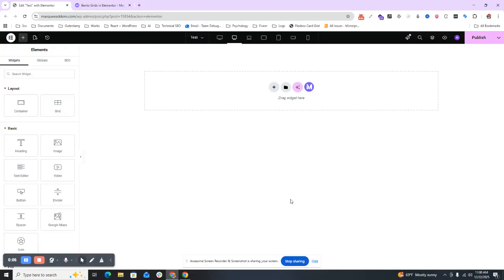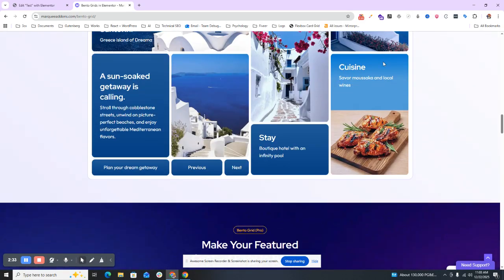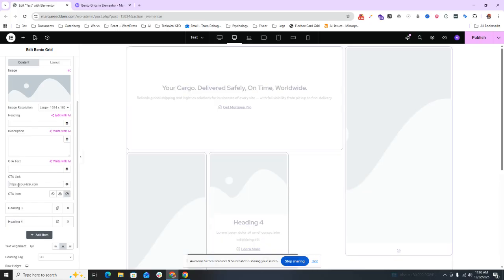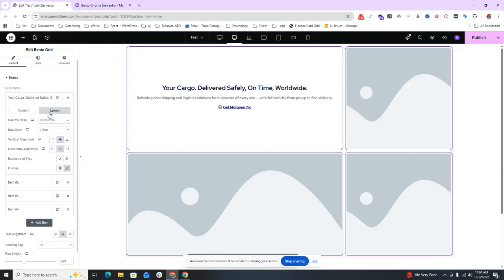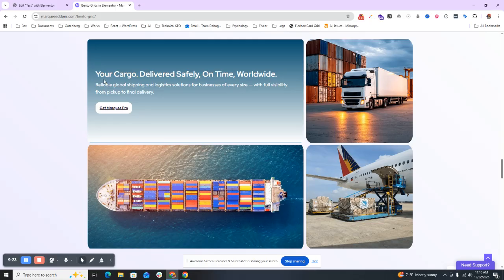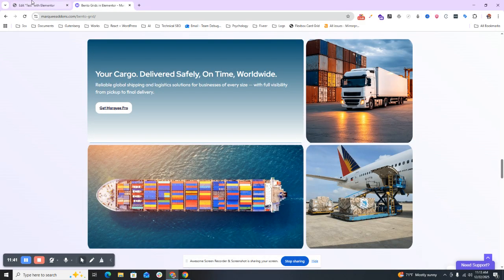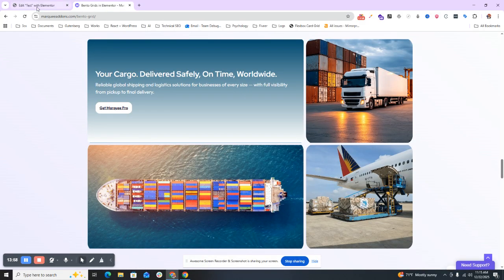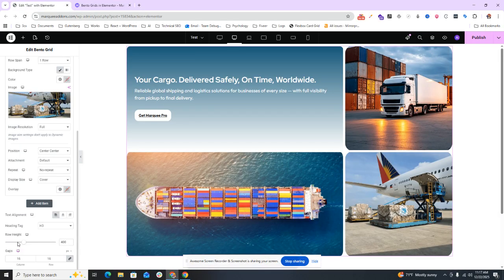How to Add the Bento Grid in Elementor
Break free from boring, uniform grids. This powerful Pro widget lets you design stunning asymmetric "Bento Box" layouts with complete control over each item's size and position. Perfect for portfolios, product showcases, and feature sections, you can combine images, titles, and text into visually dynamic grids that captivate your audience and make your content stand out.

In this guide, I’ll show you how to use the Bento Grid widget to transform your Elementor pages into modern, magazine-style layouts.

✨ HIGHLIGHTS

🧩 Asymmetric Grid Layouts: Create modern, uneven "Bento Box" designs by setting custom row and column spans for each item, breaking the monotony of standard grids.

🎛️ Complete Styling Freedom: Customize every visual detail independently from backgrounds and typography to overlays and shadows for a perfectly branded appearance.

🖼️ Advanced Content Control: Position images at the top, bottom, left, or right of each card and fine-tune the alignment of text for powerful visual storytelling.

🚀 Fully Responsive by Design: Build device-specific layouts. Adjust the row and column spans for mobile and tablet to ensure a perfect viewing experience on every screen.

📱 Lightweight & Performant: Built to be efficient, the widget creates visually complex layouts without slowing down your page load times.

1️⃣ Install and activate Marquee Addons for Elementor (Pro feature required).

2️⃣ Open your page in the Elementor editor → Search for the "Bento Grid" widget.

3️⃣ Drag it into your section → Add your content (image, title, description) to each item → Use the Column Span and Row Span controls to design your layout → Publish!

🔗 GET IT

👉 Bento Grid is a Pro feature – Check out all Pro demos & plans

💡 USE CASES

🎯 Portfolios & Galleries: Showcase your work in a creative, non-uniform grid that highlights your best projects.

🖼️ Product Highlights: Display key products or features with varied tile sizes to guide visitor attention.

📰 Editorial & Magazine Layouts: Craft engaging, content-rich pages for blogs, news, or case studies.

✨ Feature Sections: Design eye-catching hero or service sections on homepages for an instant premium feel.

❓ FAQ

✅ Works with Elementor Free? Yes, the plugin works with Elementor Free.
💎 Is this a Free Widget? No, the Bento Grid is a Pro widget.
⚡ Will it slow my site? No—it’s optimized and lightweight for smooth performance.